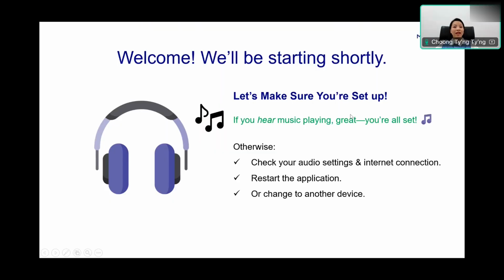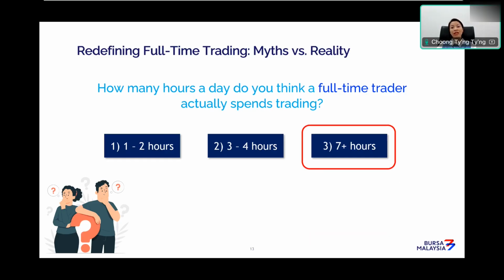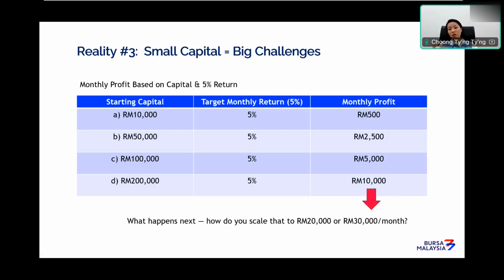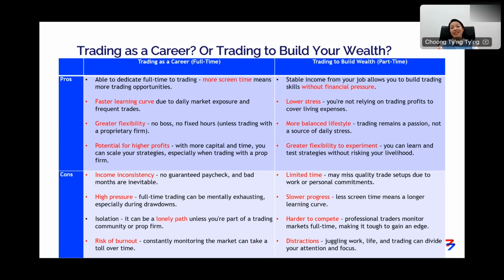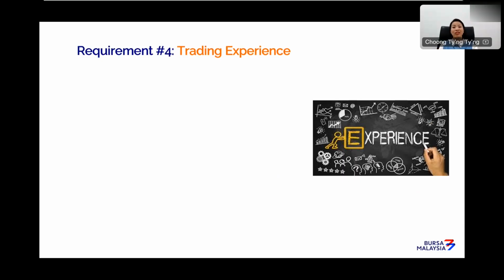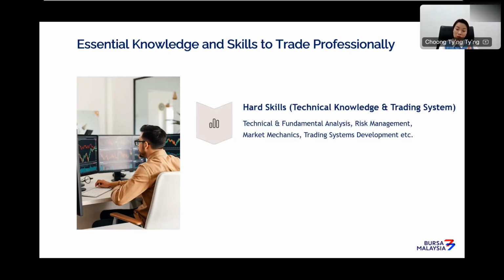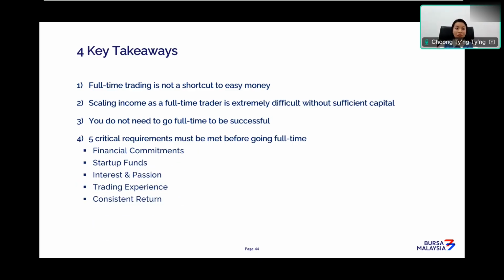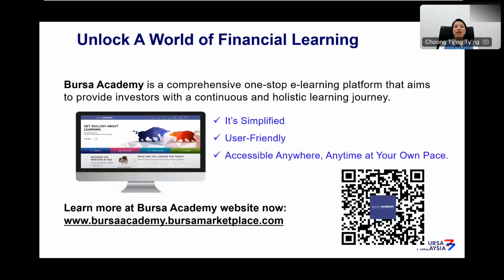Pathway to Full Time Trading Becoming a Professional Trader